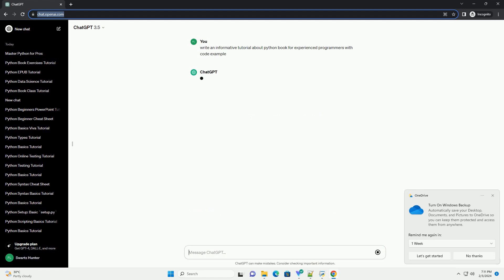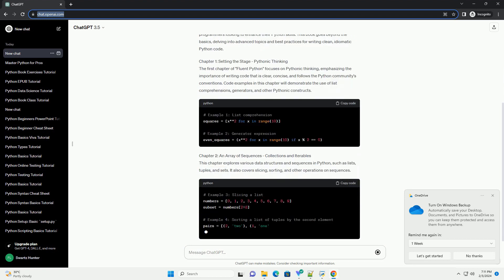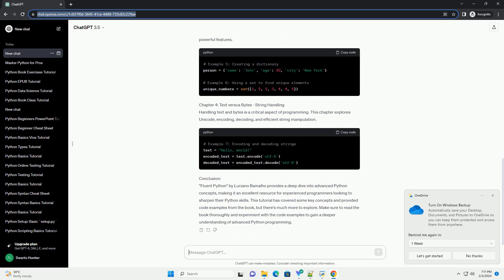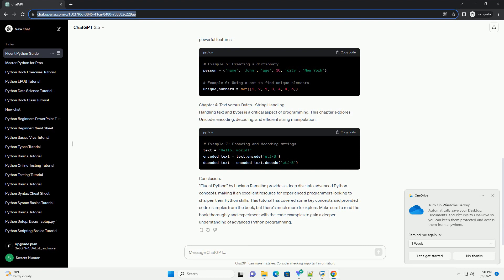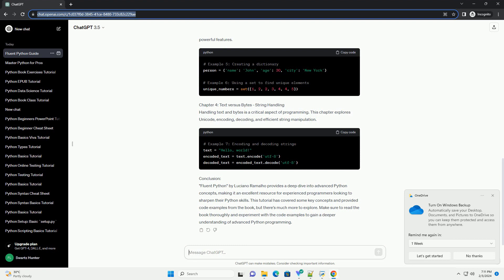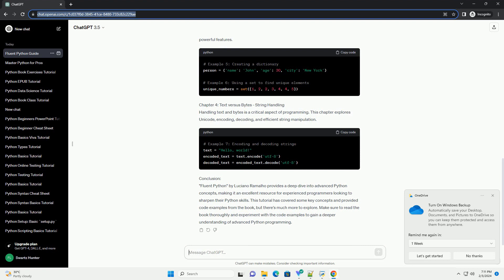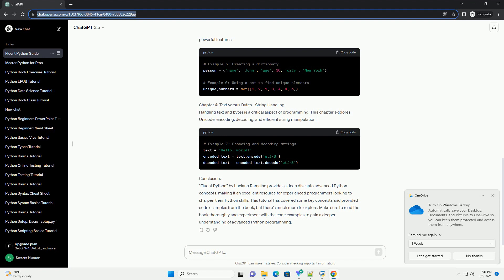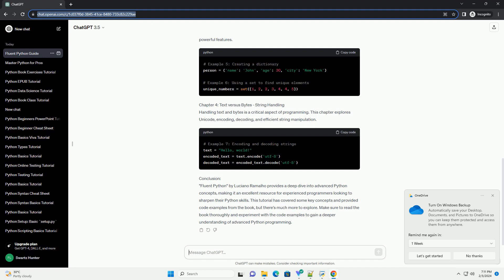python book for experienced programmers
title: advanced python programming: a comprehensive guide for experienced developers
introduction:
python, with its simple syntax and powerful features, has become a popular language among both beginners and seasoned developers. this tutorial aims to provide experienced programmers with a comprehensive guide to advance their python skills through the exploration of a recommended python book. we'll cover advanced topics, share code examples, and highlight key concepts to help you deepen your understanding of python.
book recommendation:
"fluent python" by luciano ramalho is our top recommendation for experienced programmers looking to enhance their python skills. this book goes beyond the basics, delving into advanced topics and best practices for writing clean, idiomatic python code.
chapter 1: setting the stage - pythonic thinking
the first chapter of "fluent python" focuses on pythonic thinking, emphasizing the importance of writing code that is clear, concise, and follows the python community's conventions. code examples in this chapter will demonstrate the use of list comprehensions, generators, and other pythonic constructs.
chapter 2: an array of sequences - collections and iterables
this chapter explores various data structures and sequences in python, such as lists, tuples, and sets. it also covers slicing, sorting, and other operations on sequences.
chapter 3: dictionaries and sets - powerful data structures
this chapter dives into python dictionaries and sets, showcasing their versatility and powerful features.
chapter 4: text versus bytes - string handling
handling text and bytes is a critical aspect of programming. this chapter explores unicode, encoding, decoding, and efficient string manipulation.
conclusion:
"fluent python" by luciano ramalho provides a deep dive into advanced python concepts, making it an excellent resource for experienced programmers looking to sharpen their python skills. this tutorial has covered some key concepts and provided cod ...

Related videos on our channel:
python book free
python book for kids
python bookworm vs bullseye
python bookworm
python books for beginners pdf
python book online
python book reddit
python book
python book pdf
python books for beginners
python experienced resume
python experienced questions
experienced python developer jobs
python experienced interview questions
python tutorial experienced programmer
python for experienced coders
python for experienced programmers
python programmer salary entry level